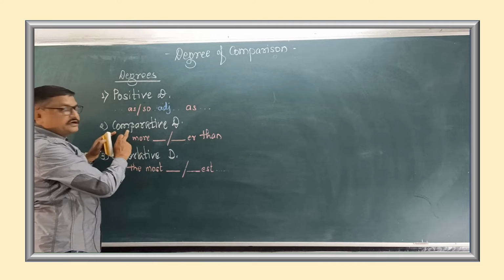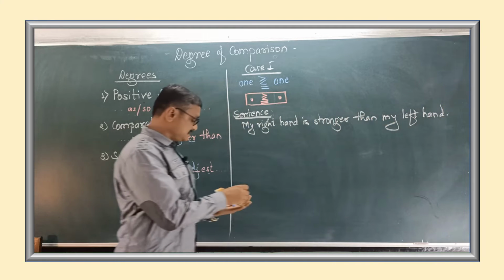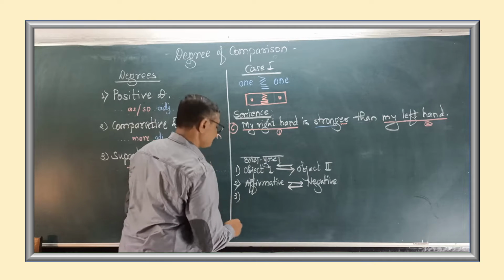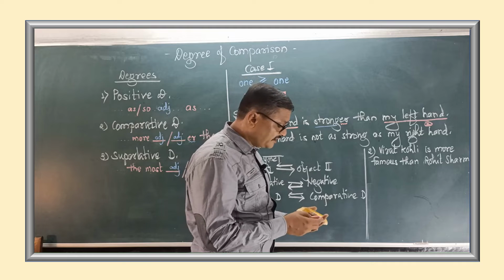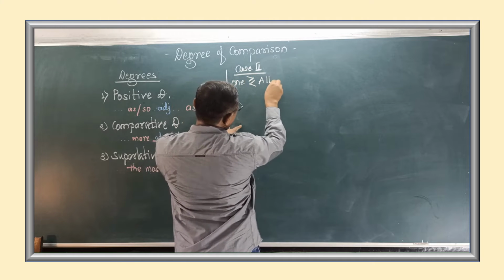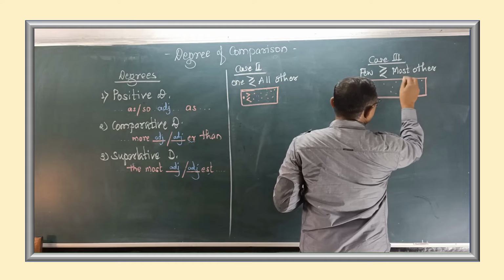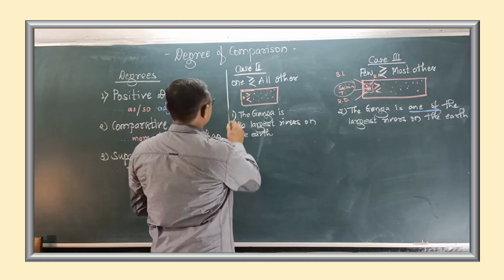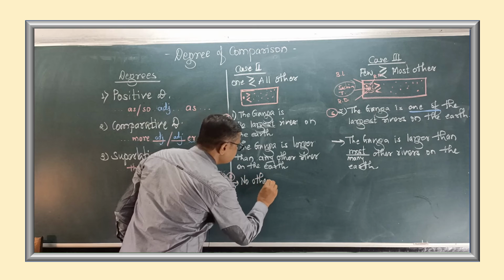Degrees of Comparison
This topic is helpful for all the students studying English Grammar from standard 6th to post graduation students and also for the students who pursue any competitive examinations.